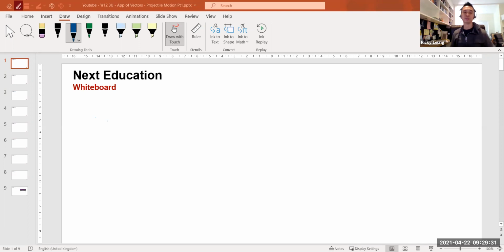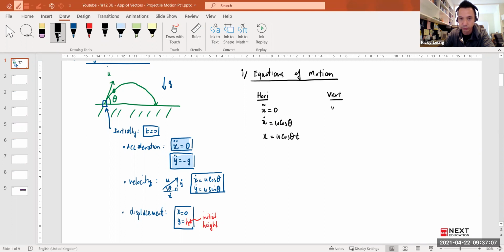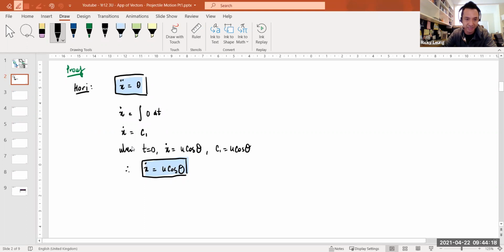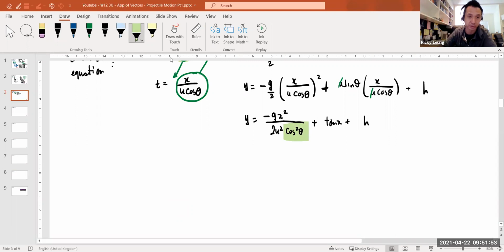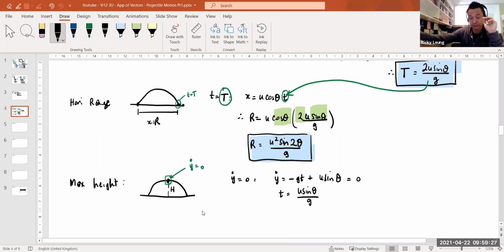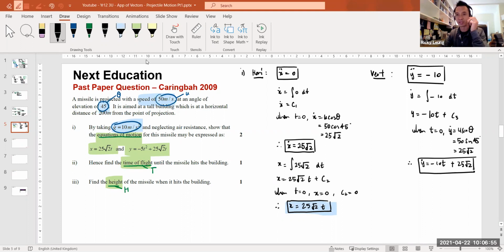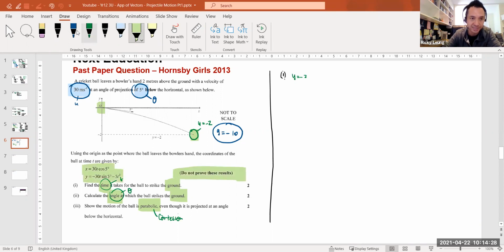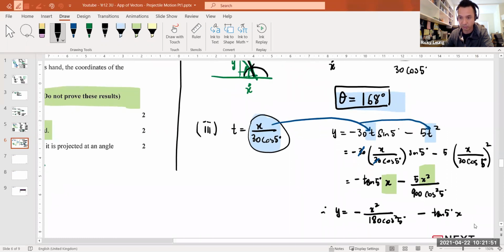HSC Year 12 Extension 1 (3U) - Projectile Motion Part 1 - Without Vectors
This video is the first instalment of a three-part series for the Projectile Motion (Applications of Vectors) in the Year 12 Extension 1 syllabus.

This video introduces the important formulae in the topic and goes through some relatively straight-forward past paper examples.